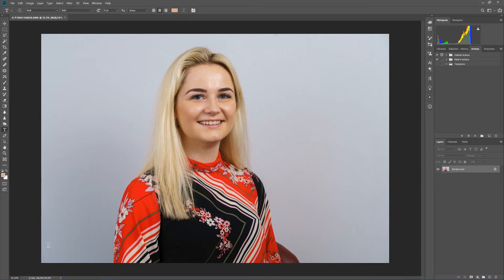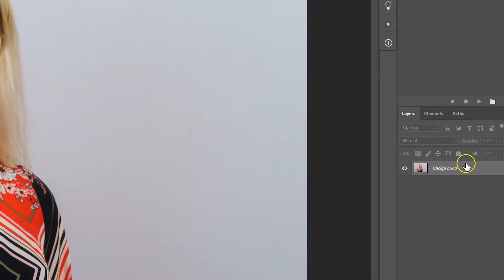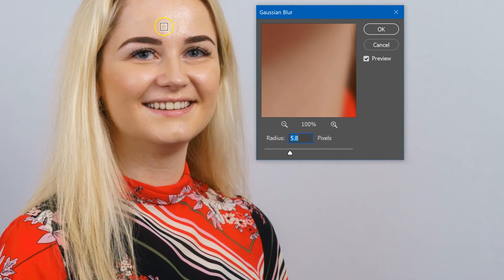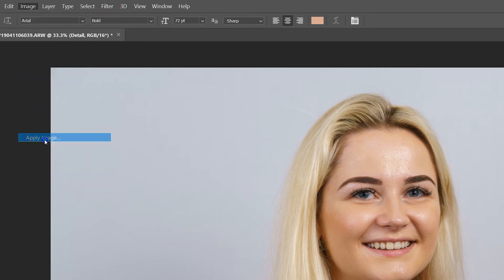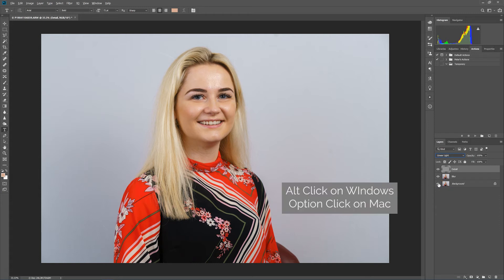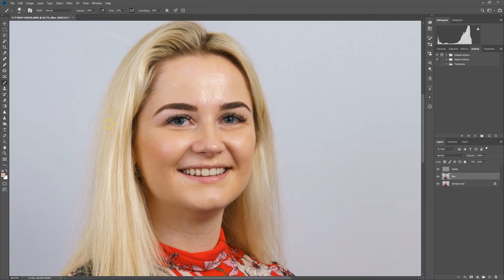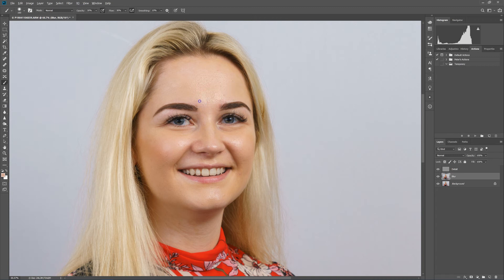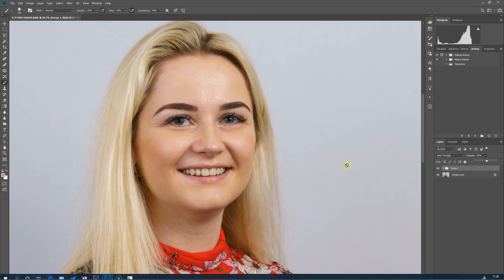Remove Shine quickly and easily in Photoshop with Frequency Separation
This video shows you how to use the powerful technique of frequency separation so that you can remove shine from a portrait without affecting the skin texture.

Watch the video to learn the technique and then use copy the following notes to remind you of the steps for the future.

Duplicate the layer twice.
Rename the middle layer Blur, and the top Layer Detail.
Apply a Gaussian blur to the Blur layer to just hide the skin texture.
Select the Detail layer and Apply Image.
Select channel Blur. Calculation = Subtract. Scale = 2. Offset = 128.
Set blend mode of Detail layer to linear light.
Select the Blur layer and, with a soft brush, lightly paint adjacent tones into the shine area.
Group Detail and Blur layers and reduce opacity to get a natural effect.